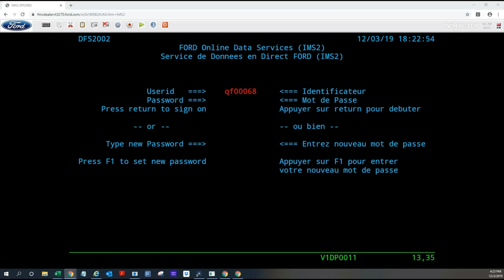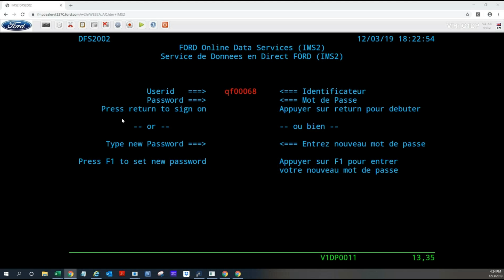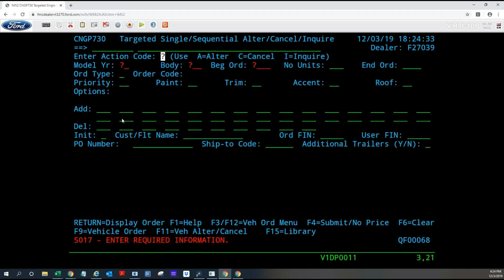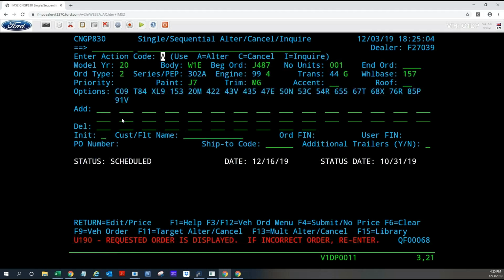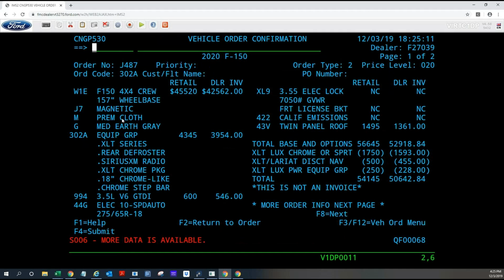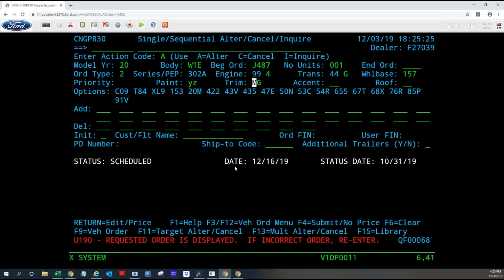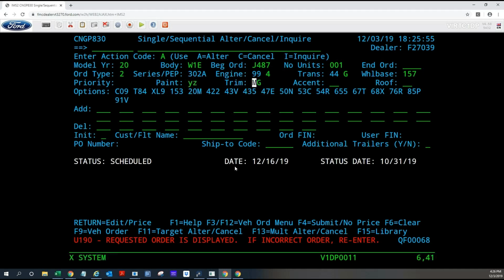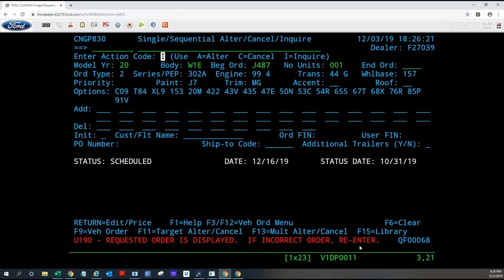Changing Scheduled Units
This video shows you how to alter scheduled (or unscheduled for that matter) orders in CONCEPS.